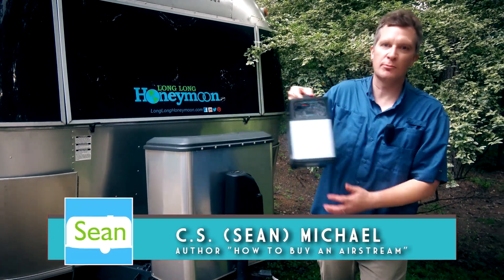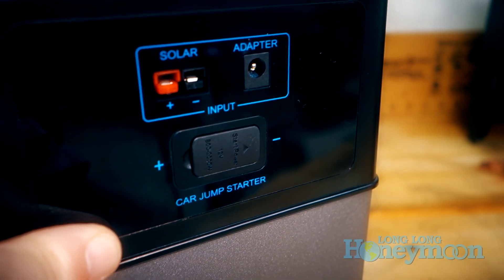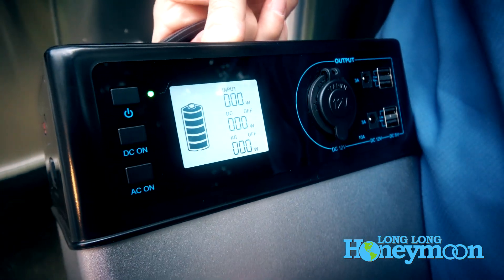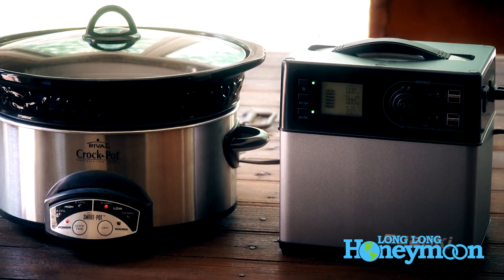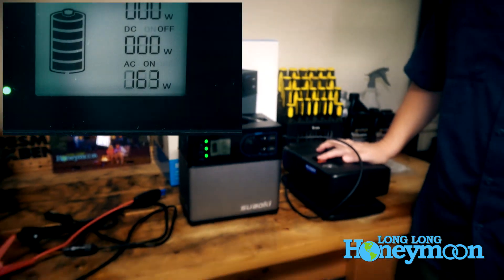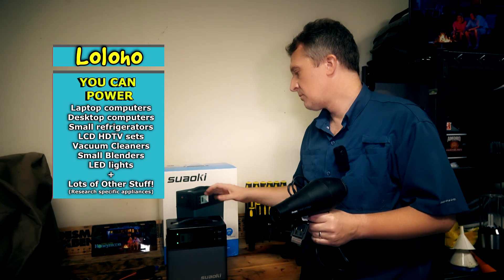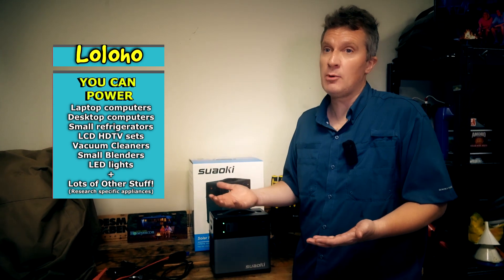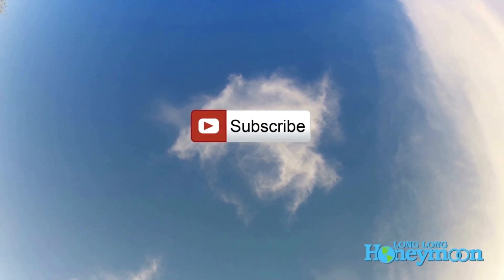FIRST LOOK 👀 Suaoki 400Wh SOLAR PORTABLE POWER SUPPLY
Suaoki 400Wh Power Supply
Less Expensive 220Wh "Little Brother"
Optional SOLAR panel
Goal Zero Yeti 400 Lithium
The wife's MONSTER hair dryer!!!